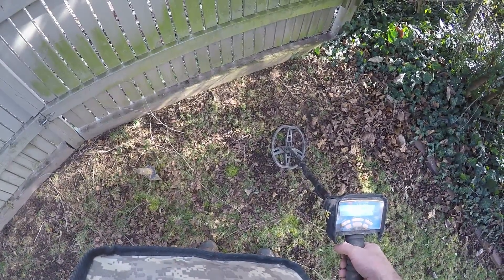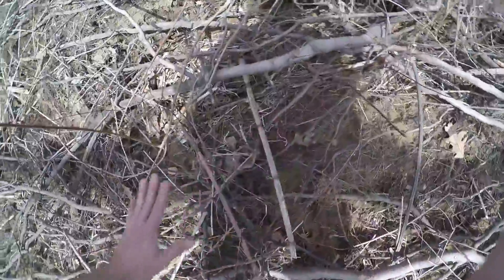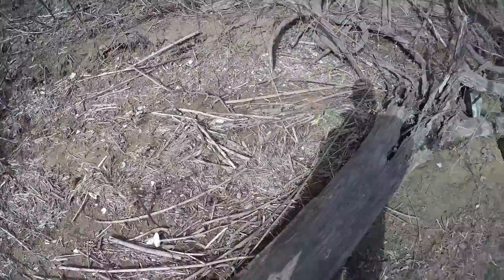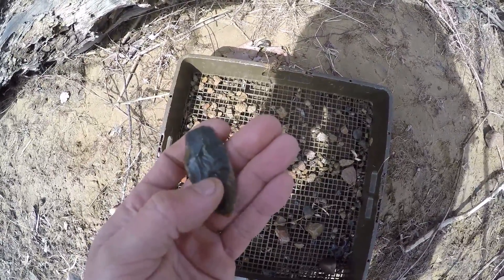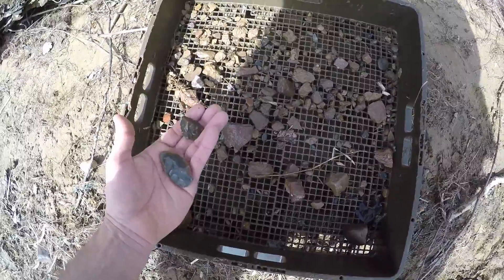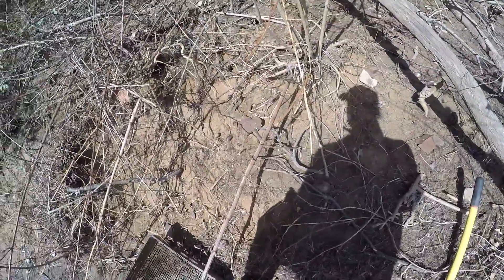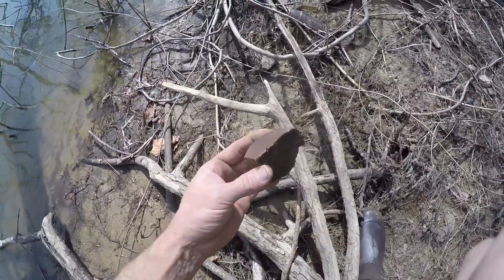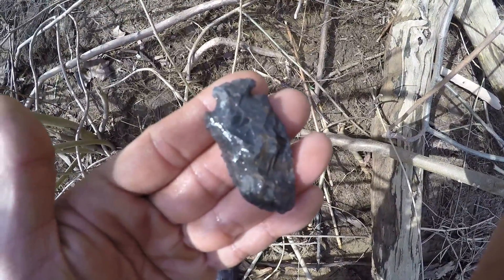KILLER Ohio Paleo Lance Arrowheads Archaeology Indian Artifact HUNTING + Metal Detecting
Out & about for hours today. Was worth it. Enjoy. One of the best days sifting in a while. 2 Late Paleo Period Points from right around one small fire pit, and even a chunk of the flint from which the smaller Lance was made. INCREDIBLE!!!

Nothing with the detector. except the wheat penny. Be back with more in a day or two if I find something cool.